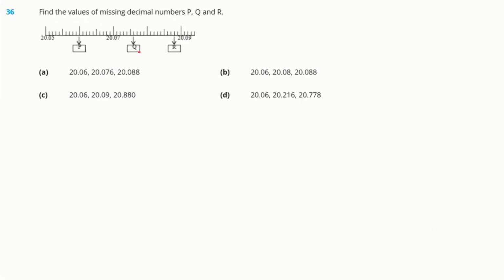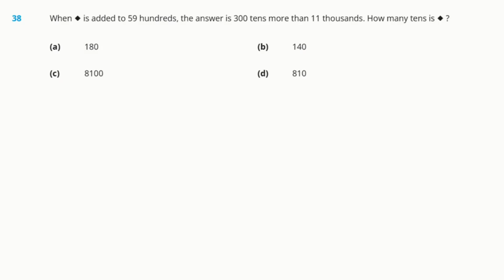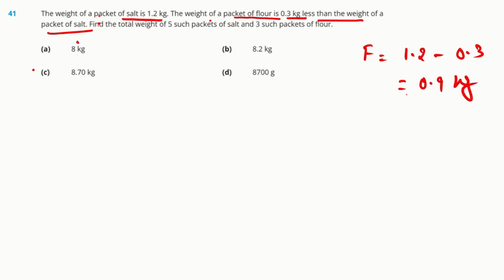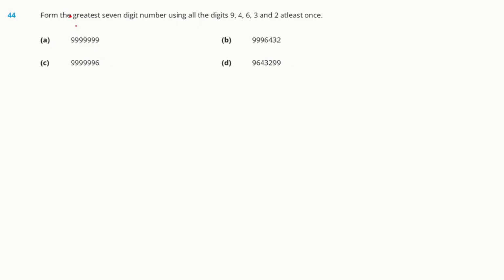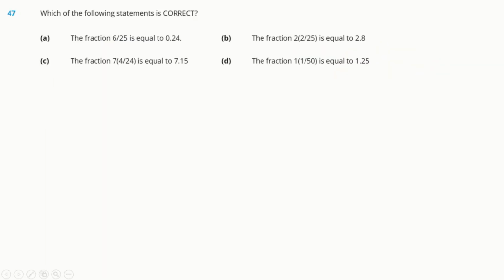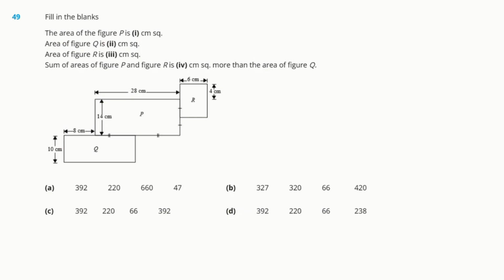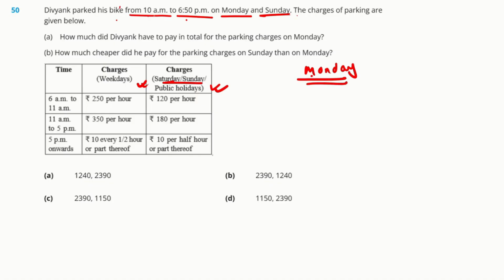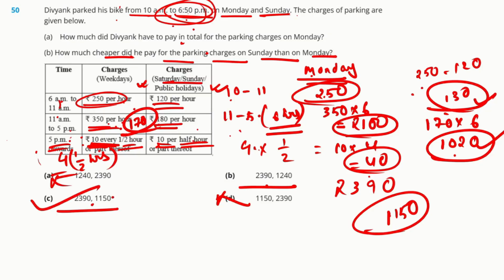International Math Olympiad (IMO) Level 2- SOF previous year paper for Class 5 - Final part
🧮 IMO Level 2 – Grade 5 | Sample Paper Discussion | Part 3 of 3 (Final)

🎯 Final step of Level 2 preparation is here!
This is Part 3 (Final) of our International Mathematics Olympiad (IMO) Level 2 – Grade 5 Sample Paper Discussion Series, designed to ensure complete preparation and exam confidence.

In this video, we:
✔ Complete the remaining questions with step-by-step explanations
✔ Revise important math concepts & strategies
✔ Discuss common errors and how to avoid them
✔ Share exam-day tips to maximize scores

🌟 A must-watch for all students appearing for IMO Level 2.

👏 Congratulations to students who followed all three parts — your consistency will reflect in your performance!

IMO Level 2, IMO Grade 5 Level 2 final revision, Math Olympiad Level 2 preparation, IMO sample paper solutions, Olympiad math revision